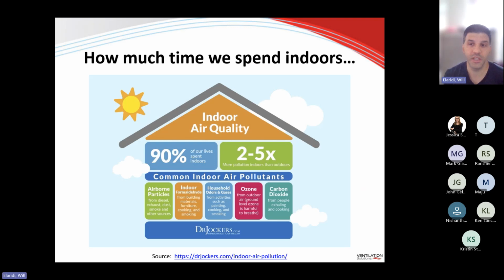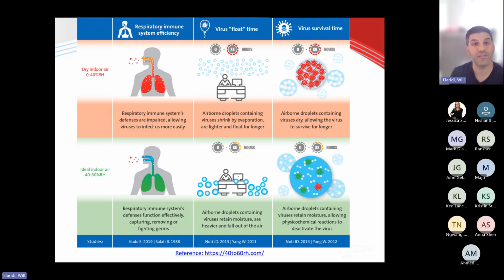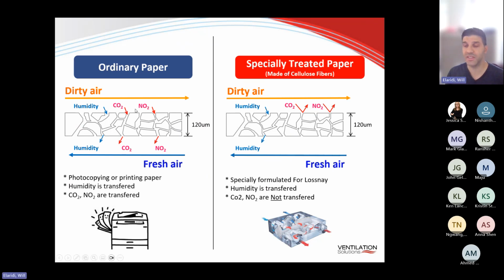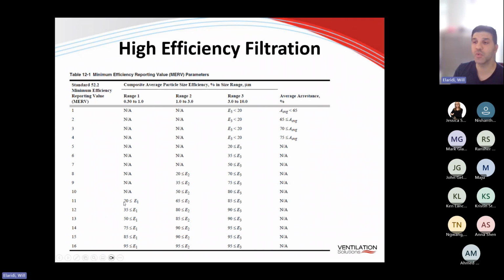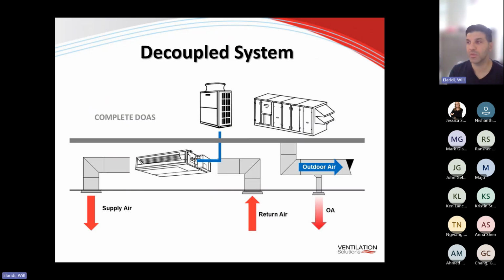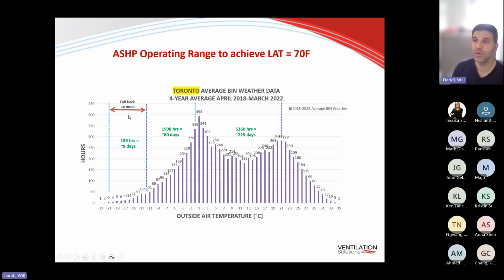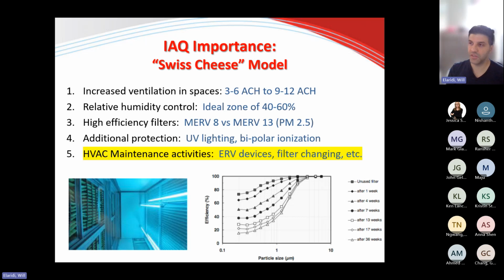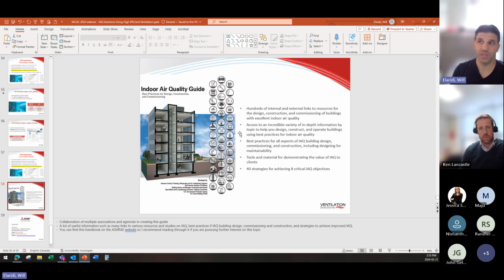Mitsubishi Electric Heating & Cooling - IAQ Solutions Using High Efficient Ventilation System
Ken Lascastle, the COO of the Mechanical Contractors Association of Canada, chats with our associate member "Mitsubishi Electric Heating and Cooling".